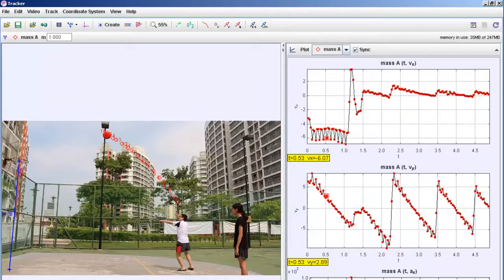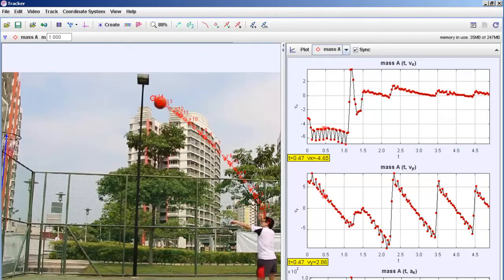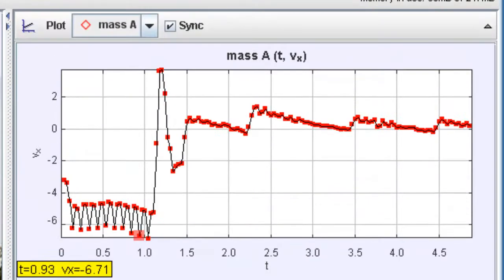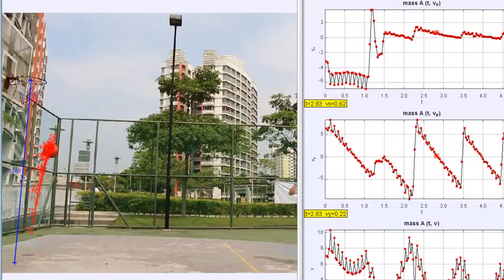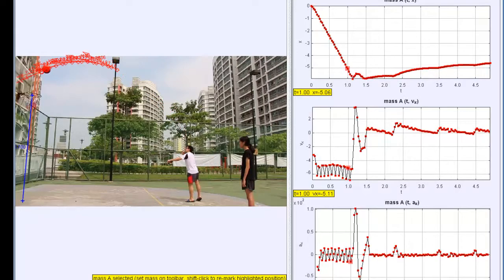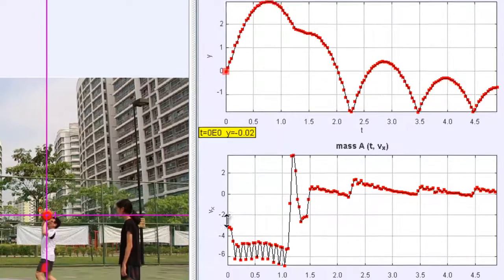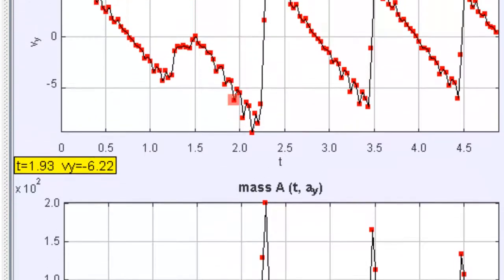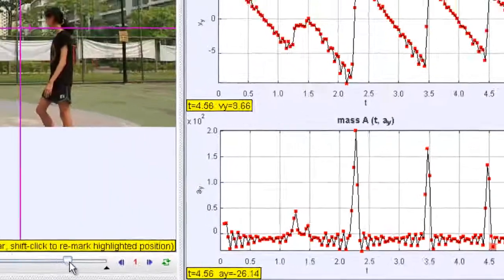Tracker 4.85 use in understanding basketball throw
Question by wangyuxing 312 28 tracker: for the first 1 second of my video, the ball's velocity in the x direction fluctuates greatly, may I know why this is so?
possible reasons are:
compression has a kind of rounding off error to create a sharp image of the basketball.
camera used has some unknown object smoothing causing this effect.
unlikely tracker software has a bug in the calculation of vx.

need to investigate more to figure out.

Advice (please do give me some advice :c I do not really understand why the graph works that way when the ball hits the net and bounces):
that's why this video tutorial is created!